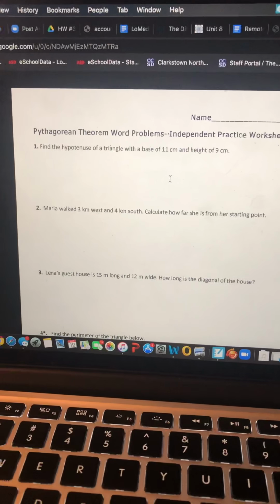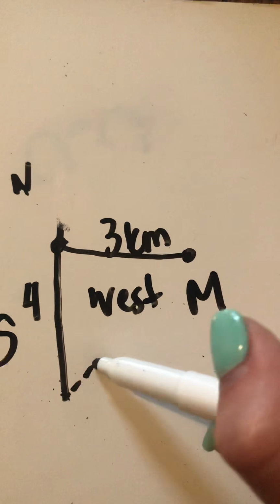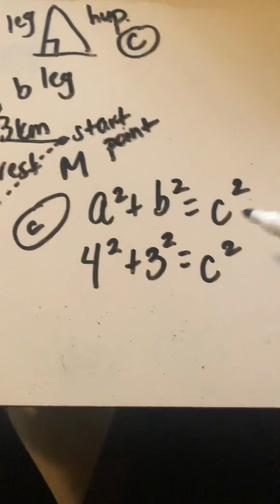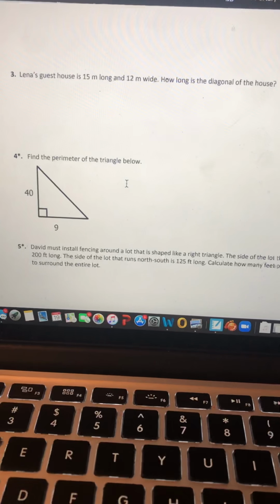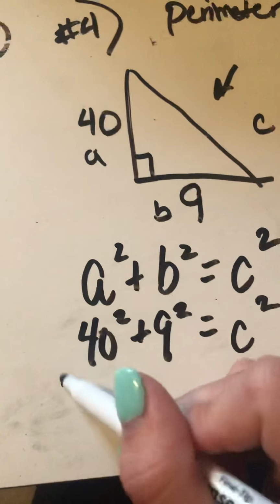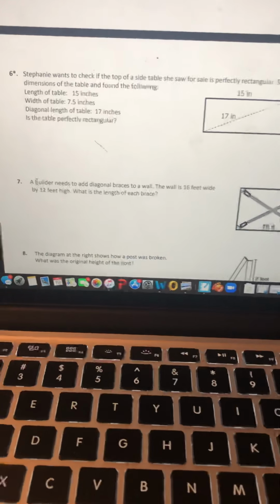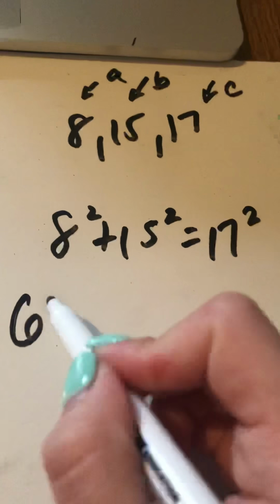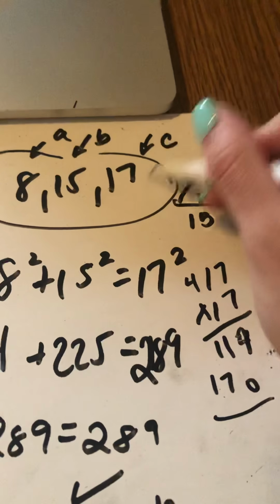Geom Lesson 1: Pythagorean’s Theorem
Assignment 1 direct instruction